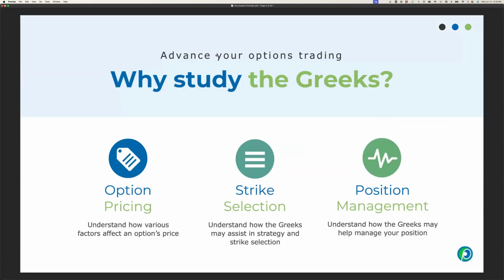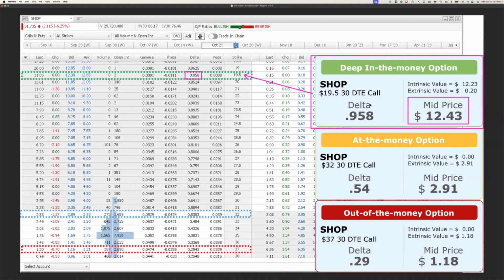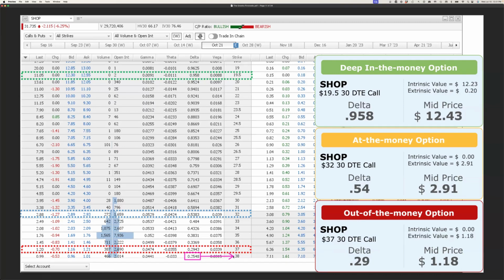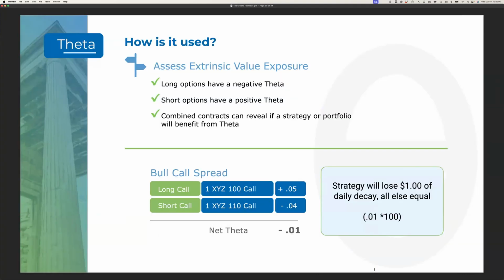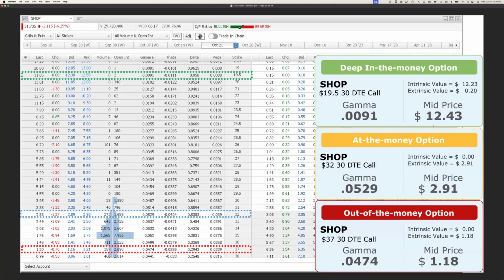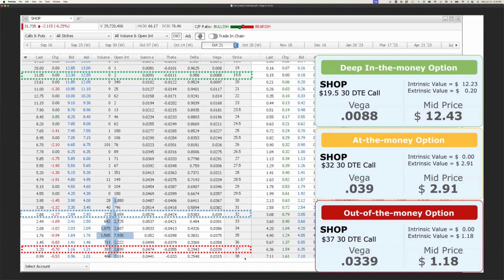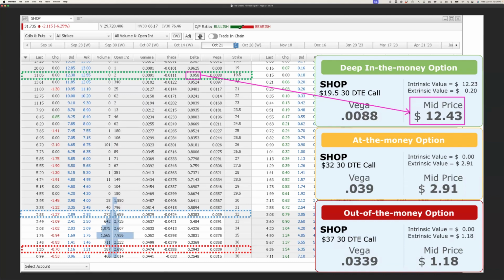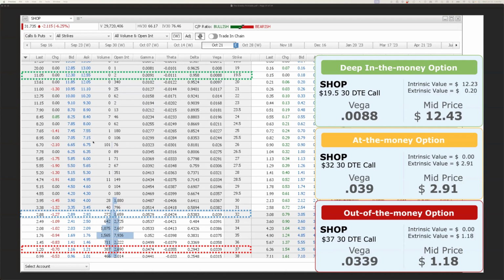The Greeks | July 10 2024 (Replay)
Gain a comprehensive understanding of the Greeks and their impact on options pricing and risk management. This session will demystify the Greeks and show how to use them in your trading strategy.

What You Will Learn:
1. Definitions and applications of Delta, Gamma, Theta, and Vega.
2. How the Greeks influence options pricing.
3. Using the Greeks for risk management and strategy adjustments.